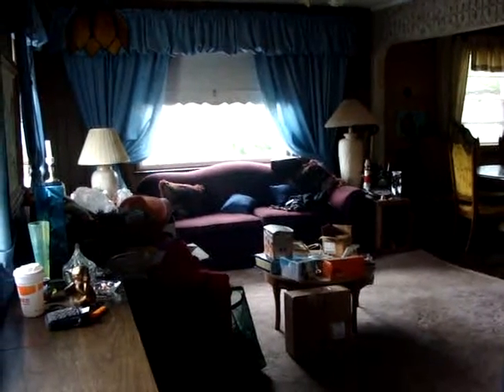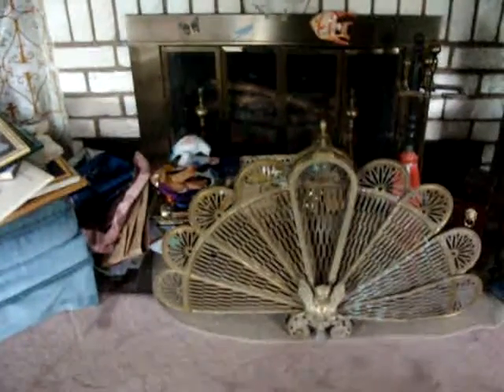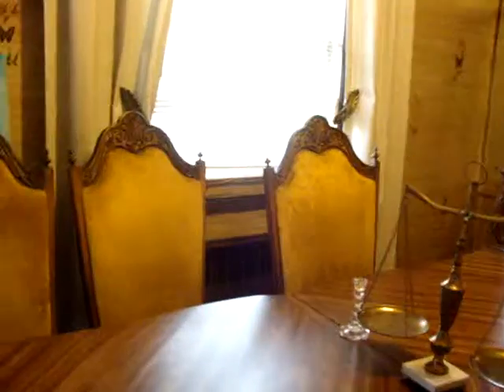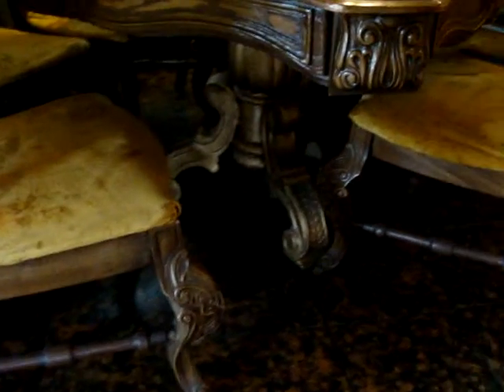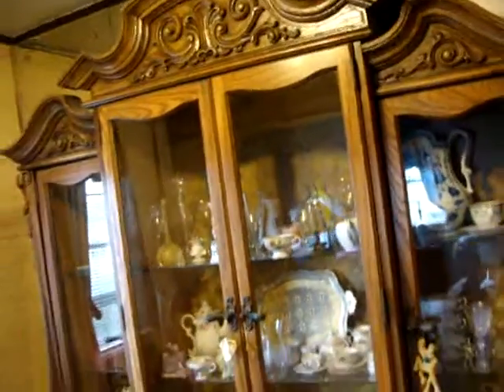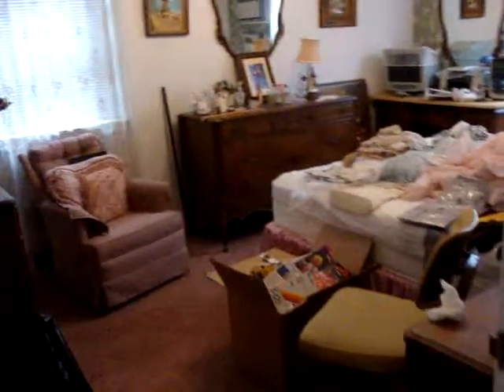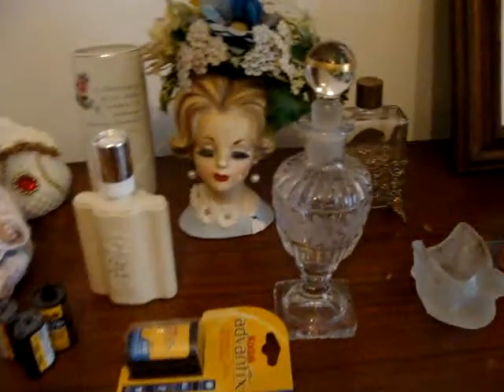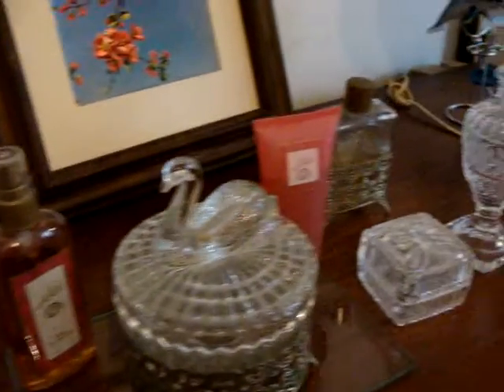PREVIEW ESTATE SALE YONKERS MAIN FLOOR NYSALES NET July 13-14